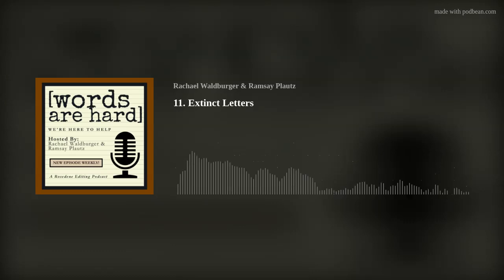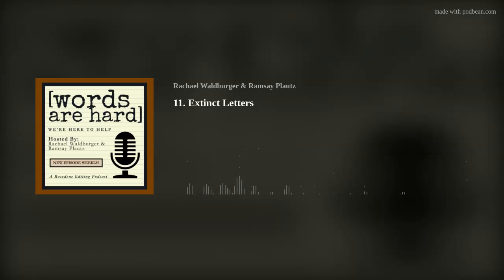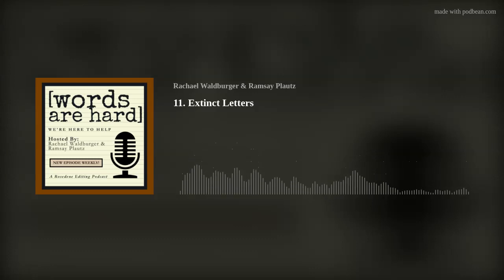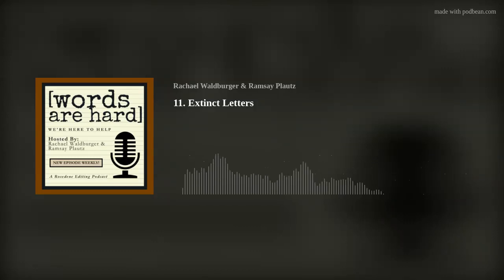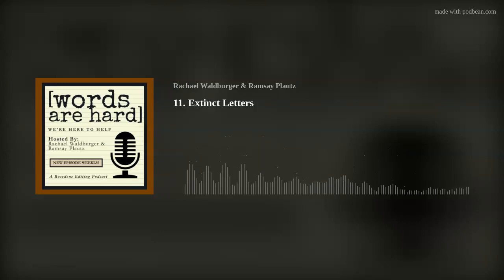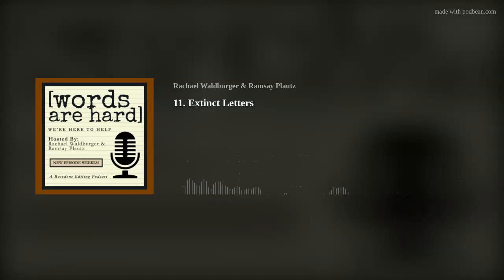11. Extinct Letters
What do Egyptian hieroglyphics, Norman conquerors, and computer hackers have in common? Not much, but we talk about them all on this episode!